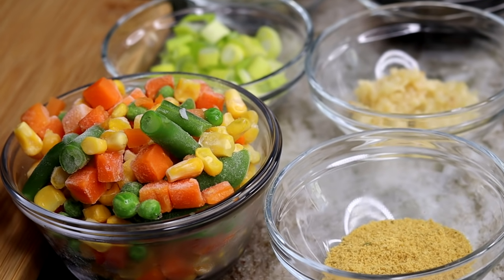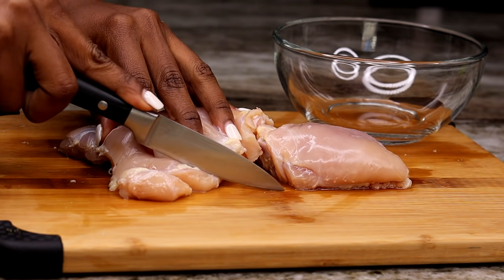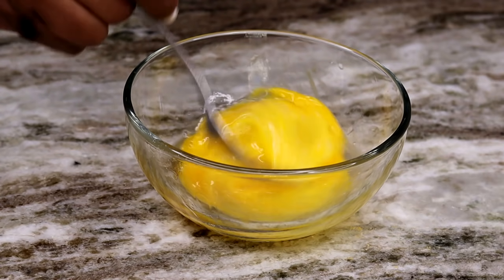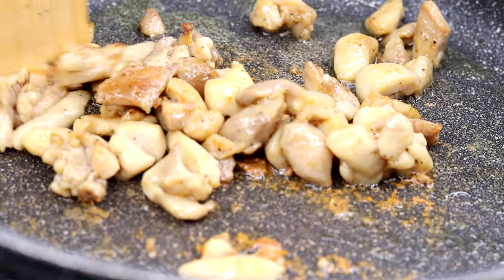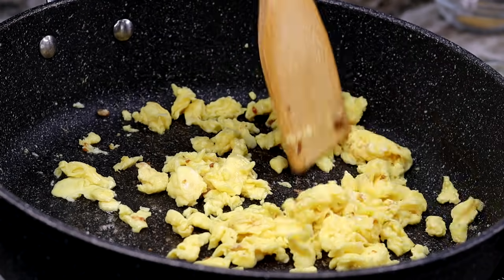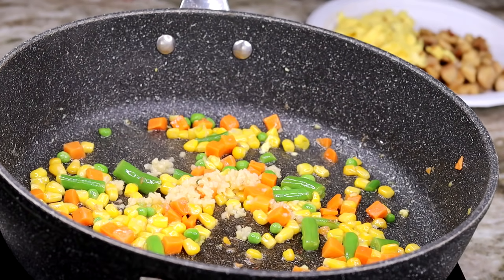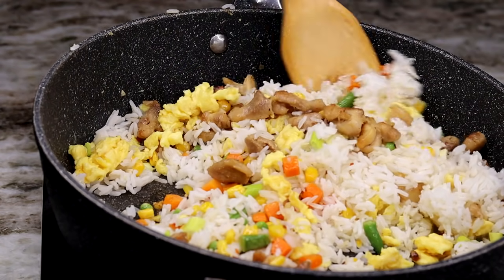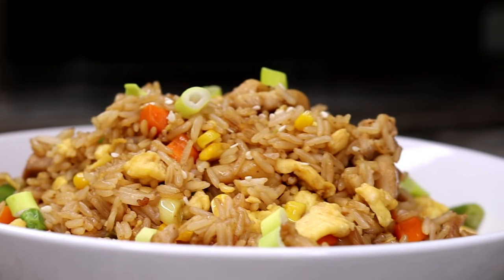Super Easy Chicken Fried Rice Recipe | Seriously it's Bomb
Easy chicken Fried Rice Recipe | How to Make Chinese Fried Rice | better than Take Out,
Hey guys today I'm making Chinese Fried Rice Recipe at home the easy way. You can also make shrimp Fried Rice Recipe at home by replacing the chicken with shrimp. This easy Chinese shrimp fried rice recipe can be made in less than 20 minutes if you have the 1 day old rice ready.

Ingredients
3 cups cooked
1/2 tbsp. chicken bouillon
1 cup frozen veggies
3 green onion sprigs chopped
1 tsp. minced garlic
1/4 tsp ground black pepper
3 tbsps. dark soy sauce
2 eggs
3 tbsps. olive oil
2 chicken thighs

1:39